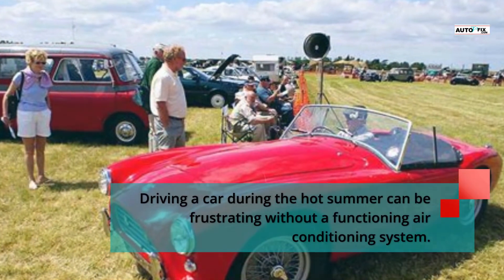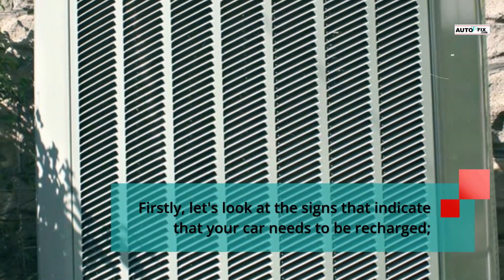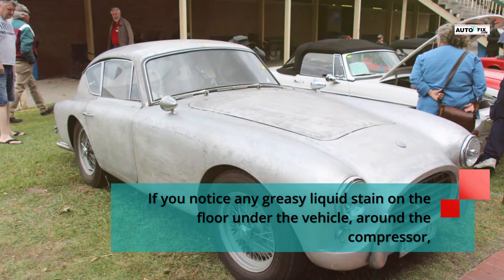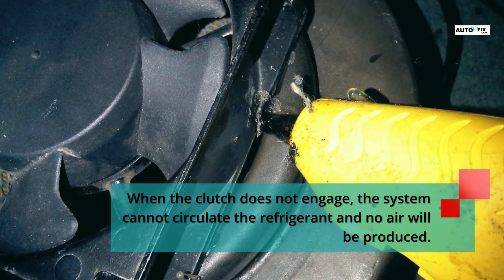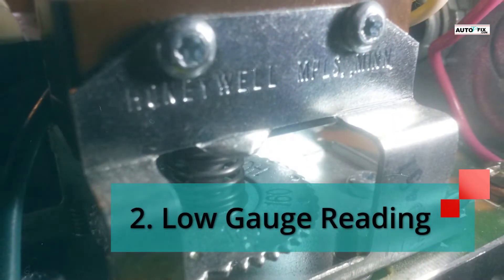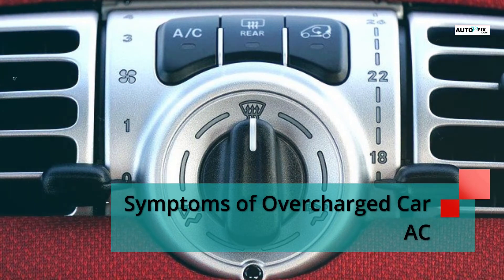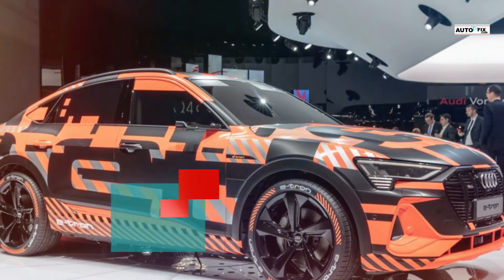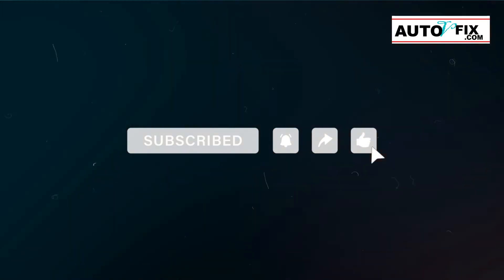How To Recharge Car AC, & How Often Does Car AC Need to Be Recharged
how to recharge car ac and How often does car AC need to be recharged? find out in this video. It's good to have a working Ac in your vehicle for every one of the undeniable reasons. We're not occupied with letting you know things you definitely know, however, we're occupied with edifying you through composition. We plan to place your vehicle in the most ideal condition. All things considered, how about we get straight into what an AC re-energize is and how you know when you need one
Signs that your Ac needs to be recharged
At the point when your AC needs re-energizing and is low on gas, you can tell from one of the accompanying signs as a whole.

how to recharge car ac, how often does car ac need to be recharged,  freon for ac car,  low refrigerant symptoms, air conditioner freon refill cost,  freon for car ac autozone, how often should ac be recharged, Signs that your car AC needs to be recharged,  symptoms of undercharged car ac, symptoms of overcharged car ac